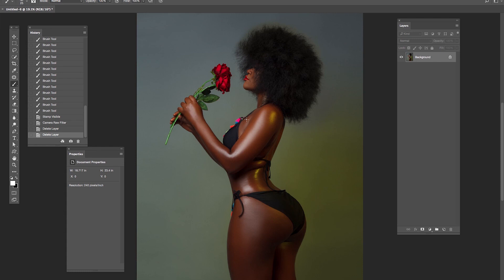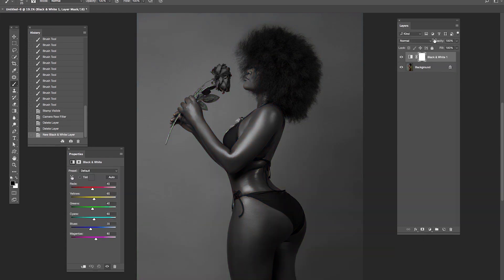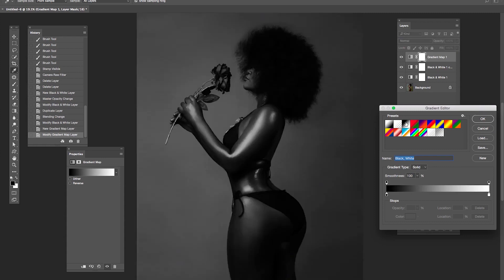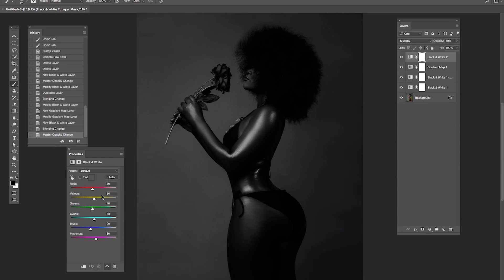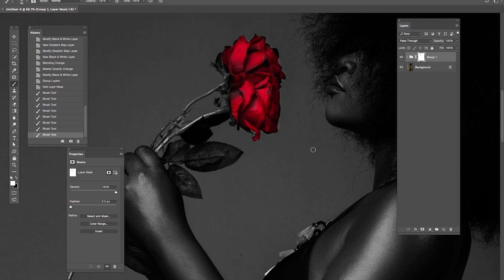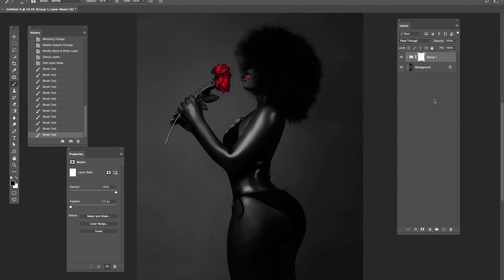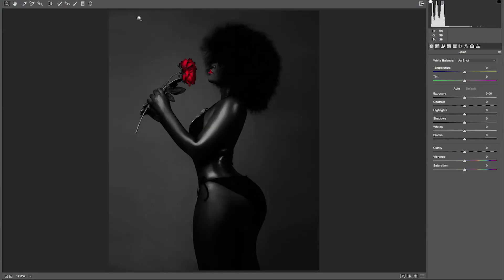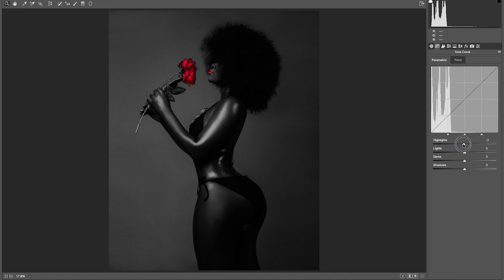How to Create Black and White Images in Photoshop - Simple Artistic Steps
Creating Stunning and Artistic Black and White Images in Photoshop

Today Abel Kayode breaks down the best method for converting photos to black and white in Photoshop. Learn how to use Black & White Adjustment Layers to change any image to monochrome and then use other Photoshop tools to control the brightness, contrast, and tonal values

Camera

5d Mark II
100mm macro 2.8
ISO 100
f/6.3
1/160sec

Godox AD600BM
softbox : Godox P120L

Editing Software : Photoshop CC